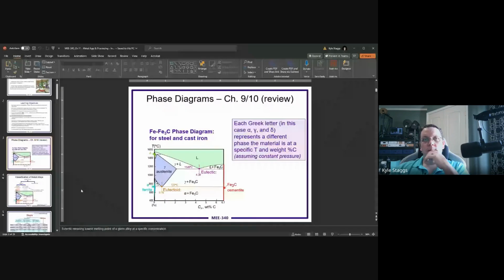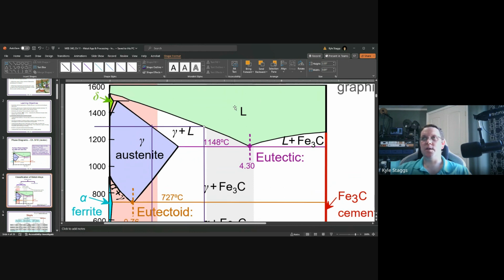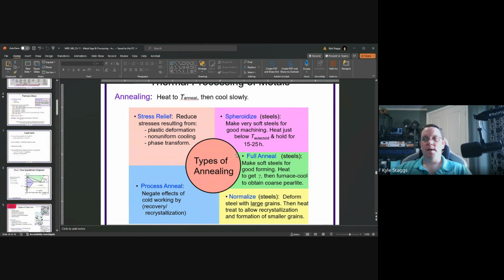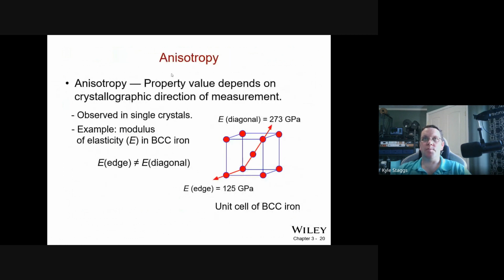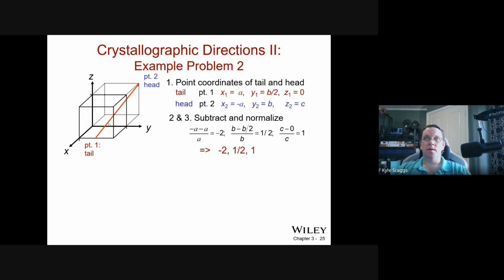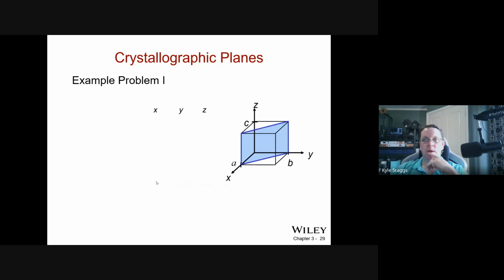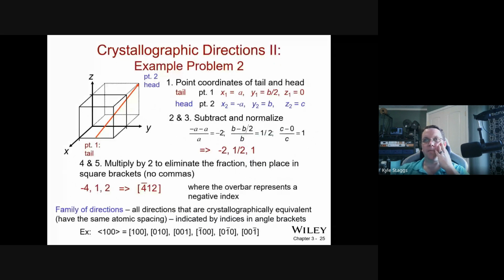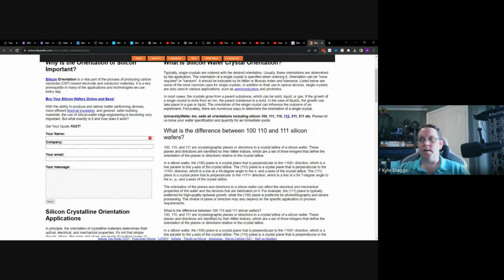Review Session for MEE340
We answered several questions about concepts that are likely to appear on the test.